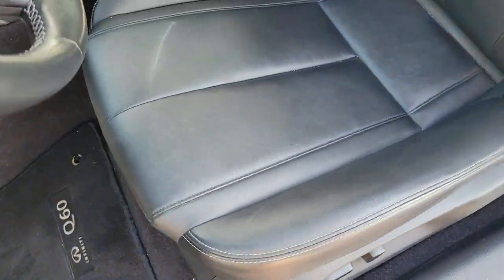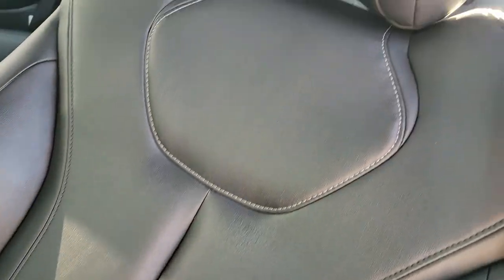2017 INFINITI Q60 Orlando, Sanford, Oviedo, Altamonte Springs, Apopka, FL NU361815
Used 2017 INFINITI Q60 3.0t Premium

Sanford Infiniti
995 Rinehart Rd

$200 below Kelley Blue Book! Excellent Condition Silver Plus Certified LOW MILES - 54796! Sunroof Smart Device Integration CLICK NOW!SILVER PLUSSilver Plus vehicles are offered as pre-reconditioned or as-is. Many Silver Plus vehicles have the balance of the manufacturers warranty remaining and are eligible for the extended protection plans. Silver Plus vehicles come with a comprehensive CARFAX report. Silver Plus vehicles qualify for competitive financing and can help alleviate negative equity. All Vehicles are detailed at delivery. 3-Day/300 Mile Vehicle Exchange or Return Program*: See Program Information page for details.AFFORDABLE TO OWNThis Q60 is priced $200 below Kelley Blue Book.KEY FEATURES INCLUDESunroof Back-Up Camera Turbocharged Premium Sound System Satellite Radio iPod/MP3 Input Bluetooth  Aluminum Wheels Keyless Start Dual Zone A/C Smart Device Integration Brake Actuated Limited Slip Differential MP3 Player Remote Trunk Release Keyless Entry Steering Wheel Controls Heated Mirrors.OPTION PACKAGESILLUMINATED KICK PLATES. INFINITI 3.0t Premium with Liquid Platinum exterior and Graphite interior features a V6 Cylinder Engine with 300 HP at 6400 RPM*. Non-Smoker vehicle Remainder of Factory WarrantyEXPERTS CONCLUDEThe front seats are exceptionally comfortable and supportive and their adjustment range is generous. -Edmunds.com. Great Gas Mileage: 28 MPG Hwy.MORE ABOUT USSanford INFINITI is a Florida car dealer totally focused on customer satisfaction and value. We are full of INFINITI experts with a committed sales staff with many years of experience satisfying our customers inquiries and automotive needs. Sales price includes a $1000 finance discount. Customers must finance with one of our preferred lenders to obtain the finance discount..